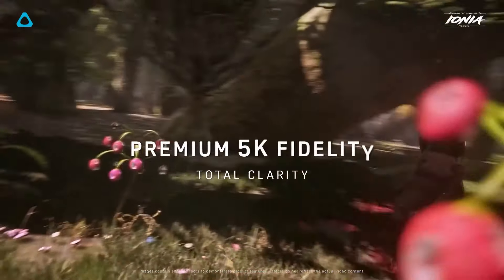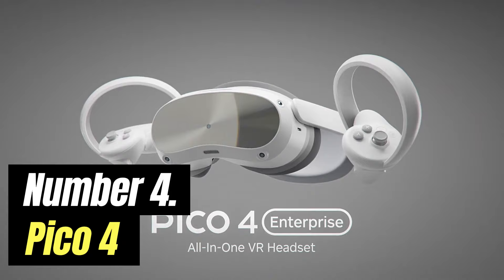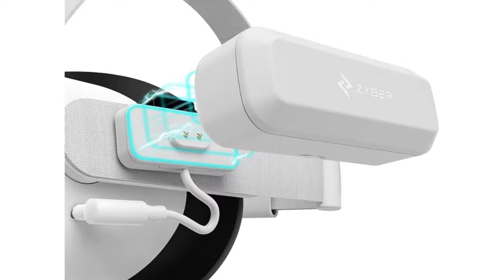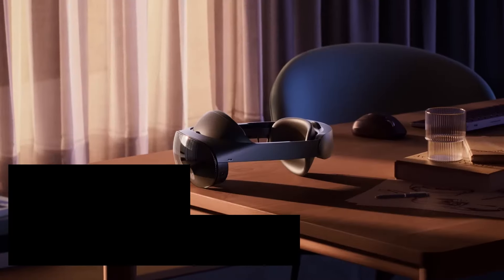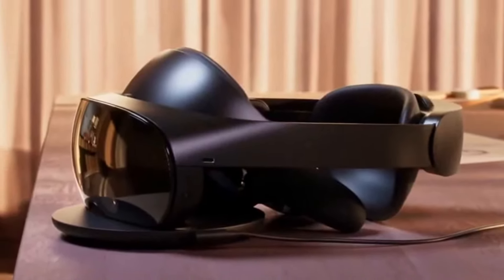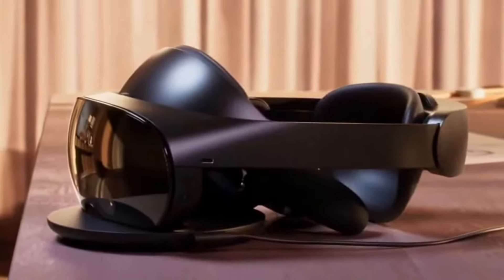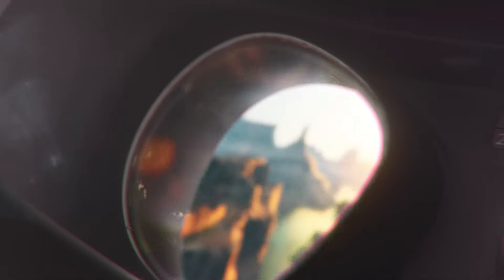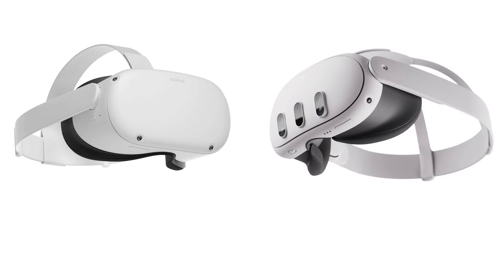Top 5 Best VR Headset 2024! [Watch this Before Buy ]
► 5. HTC Vive Pro 2
► 4. Pico 4
► 3. Meta Quest Pro
► 2. PlayStation VR2
► 1. Meta Quest 2